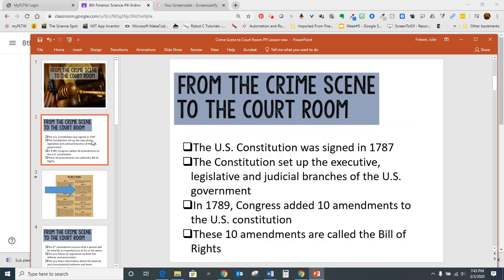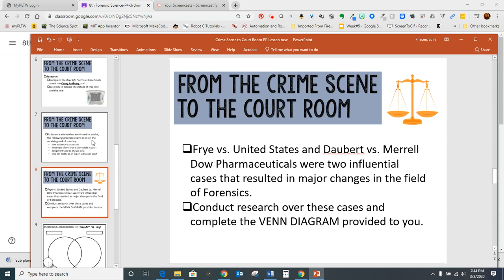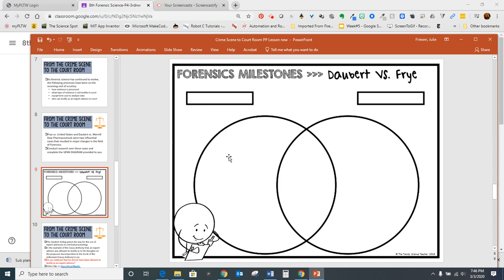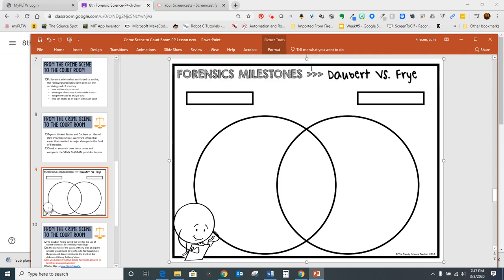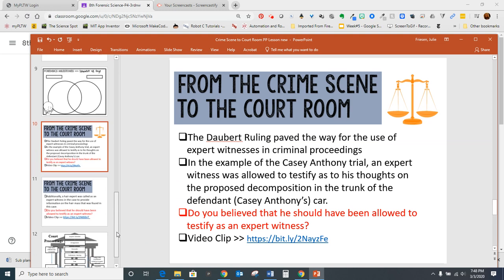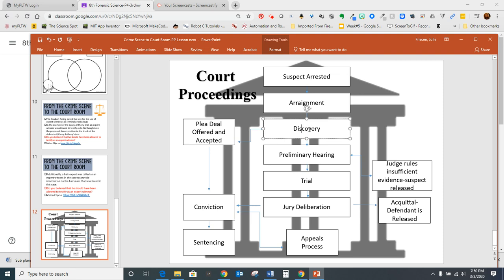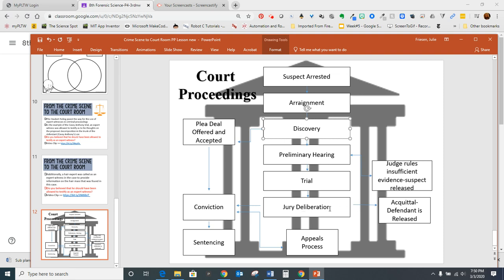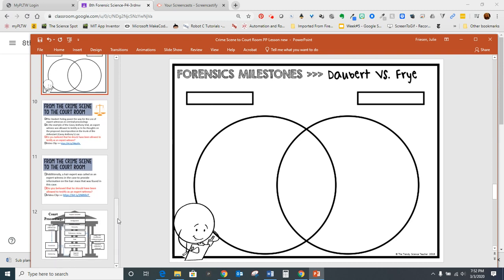Untitled: Mar 3, 2020 7:53 PM